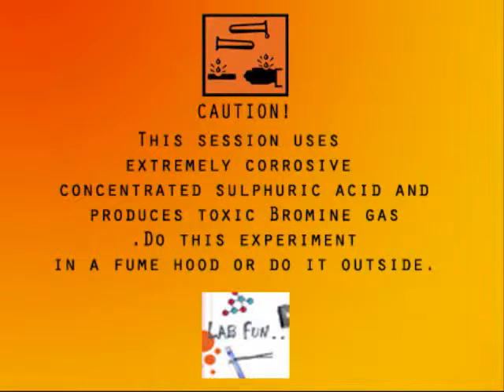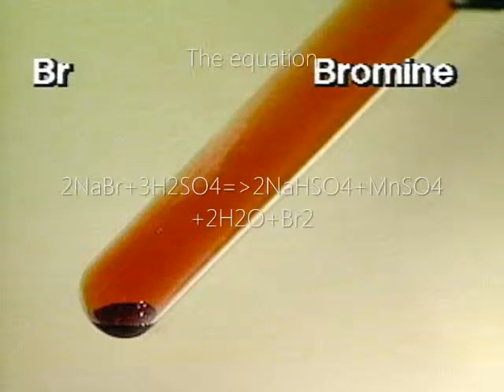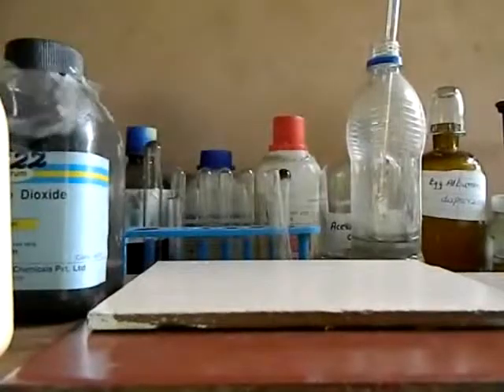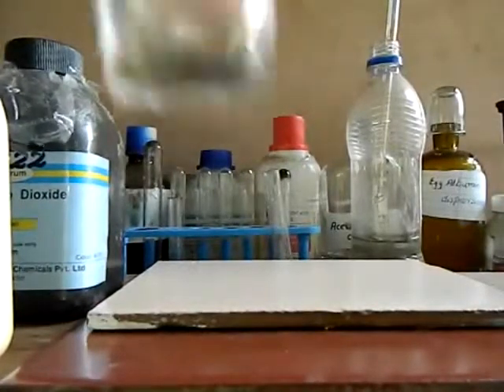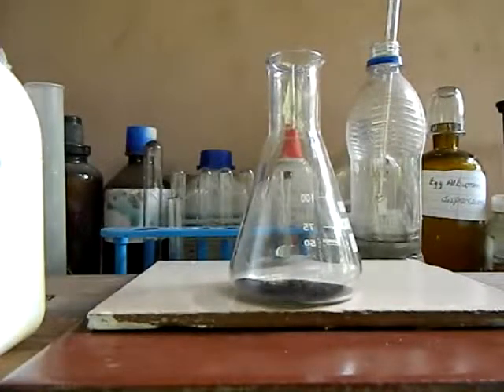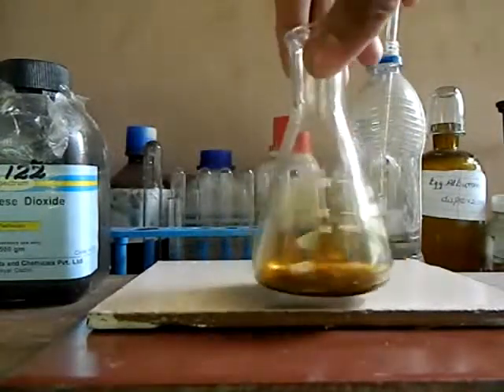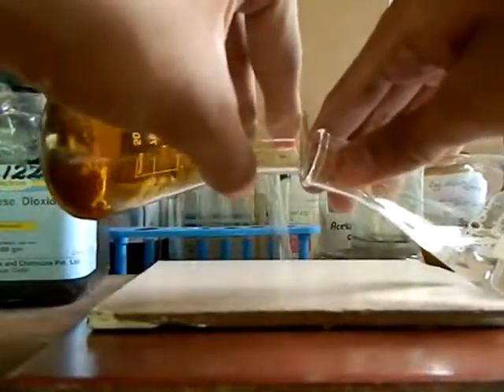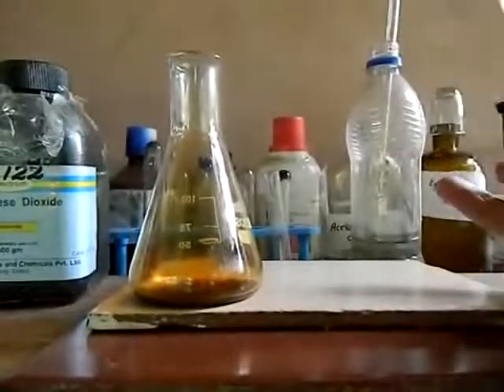Synthesis of Bromine gas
I begin the new era of my videos after a long break.There are loads of new stuff coming soon!!
The website html is wrong there in video it is

Here we will be synthesising Bromine gas and Dissolving it in water